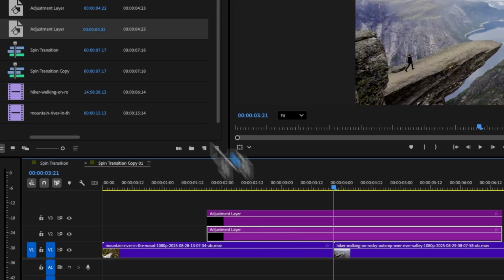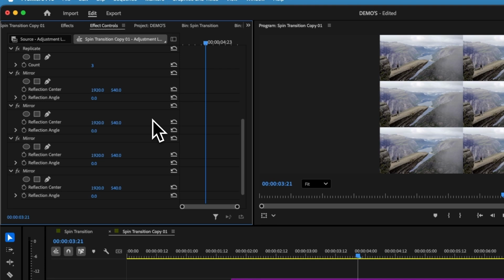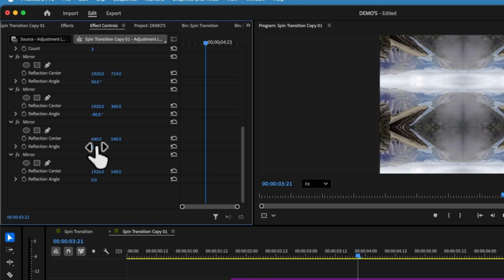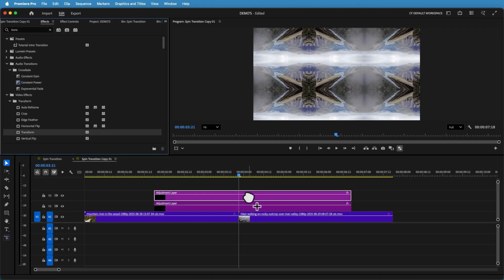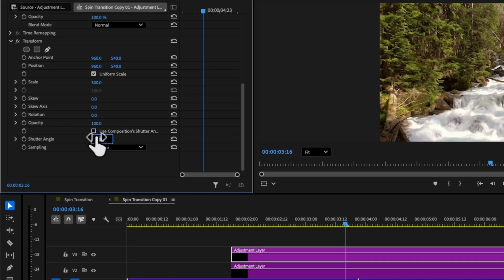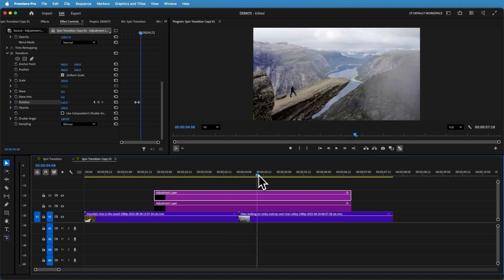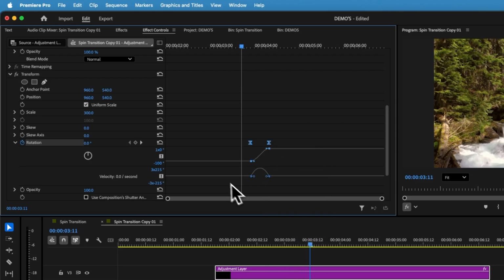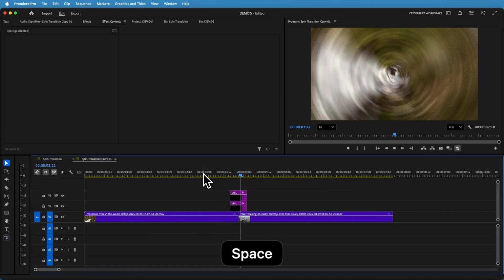How To Create A Smooth Spin Transition Effect In Premiere Pro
Learn How To Create A Smooth Spin Transition Effect In Premiere Pro